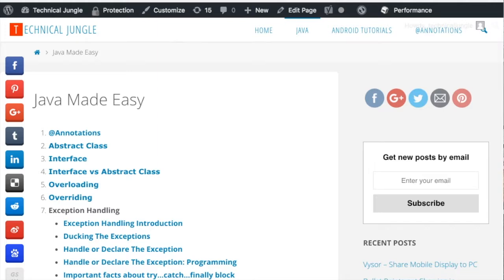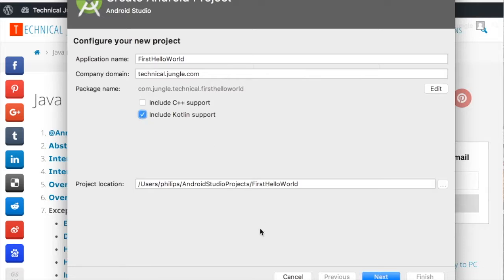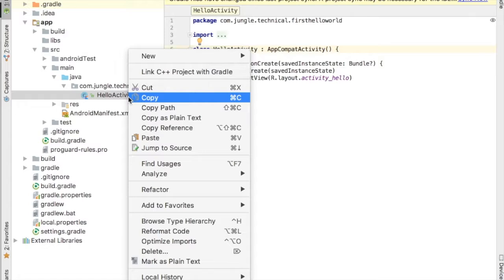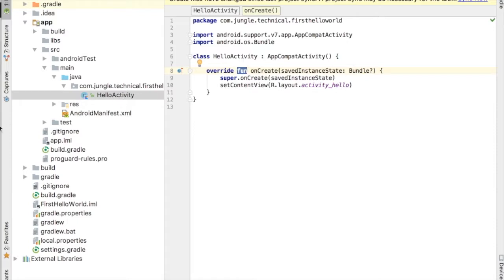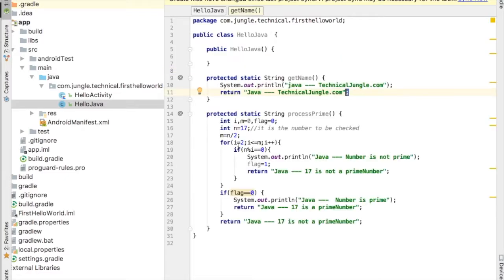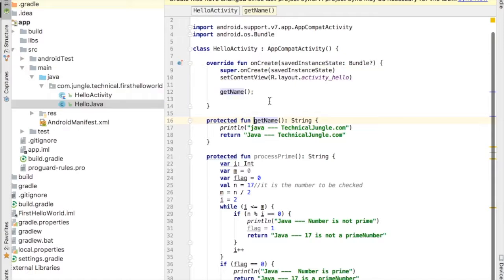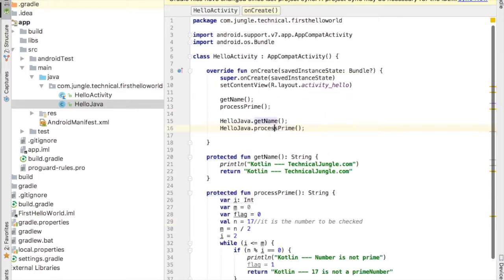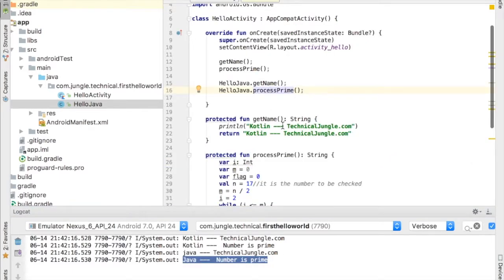Android Studio 3.0.0: Kotlin & Java Are 100% Compatible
Install Android Studio Canary version alongside your stable Studio version.